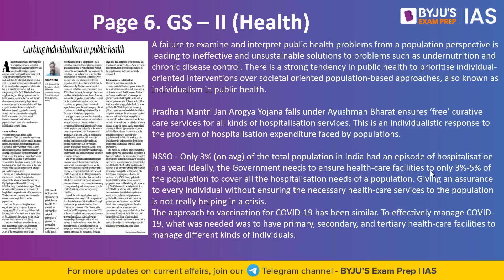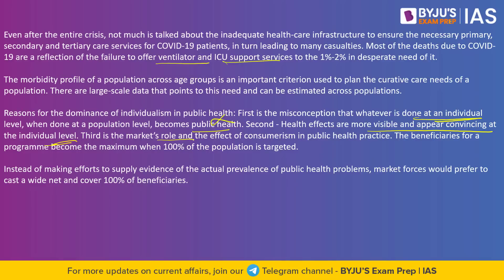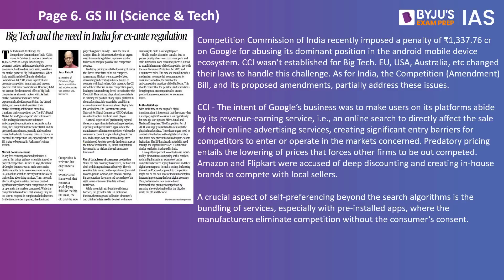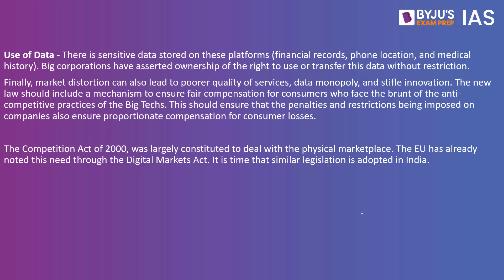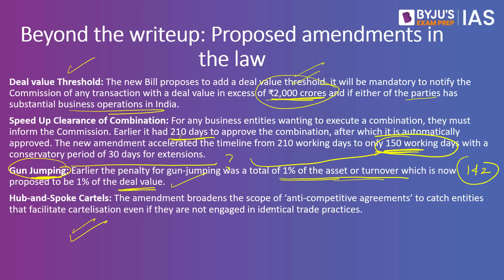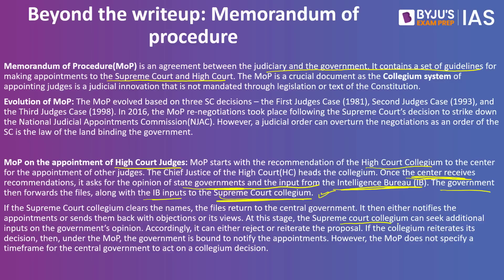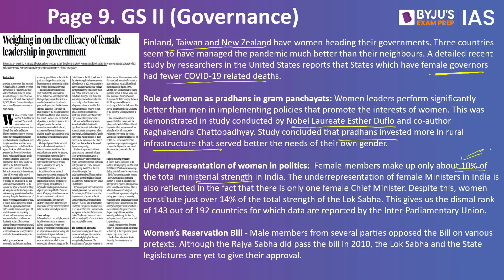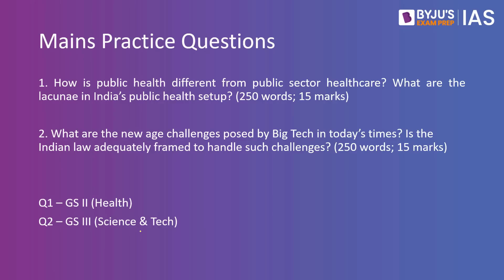'The Hindu' Newspaper Analysis for 13 Dec 2022 | Current Affairs for Today | UPSC Prelims & IAS Prep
Attend the Free workshop on "How to Choose an Optional Subject for UPSC CSE?" LIVE on BYJU'S Exam Prep App on 14th Dec at 7 PM.

In this lecture, we will analyse the important news articles from ‘The Hindu’ Newspaper for 13th Dec 2022. The Hindu Analysis videos are relevant for the UPSC Civil Services Examination 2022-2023. The aspirants are advised to watch the entire Hindu Analysis video lecture for a better understanding of Current Affairs articles. The Hindu current affairs video lecture covers a detailed analysis of the Daily Newspaper. All the important articles and editorials of 'The Hindu' are covered strictly from the UPSC/IAS examination point of view.

The Daily Hindu Analysis video lectures provide in-depth coverage of crucial Current Affairs, Newspaper articles, and editorials for UPSC/IAS Exams Prelims & Mains Preparation 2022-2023.

👉For the Hindu Analysis in Hindi, visit:@BYJUSIASHindi

Topics Covered:
1. Curbing individualism in public health - 00:00
2. Big Tech and the need in India for ex-ante regulation - 9:55
3. Why is there friction between the government and the judiciary? - 18:01
4. Weighing in on the efficacy of female leadership in government - 23:14
5. What are the factors of production? - 28:00
6. Mains Practice Questions - 30:20

Happy Learning!